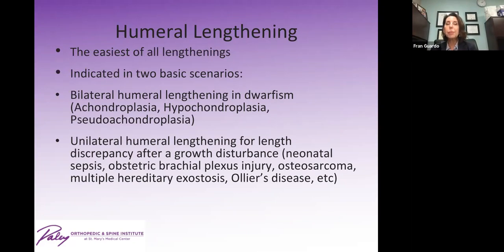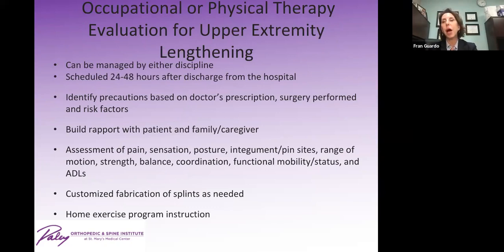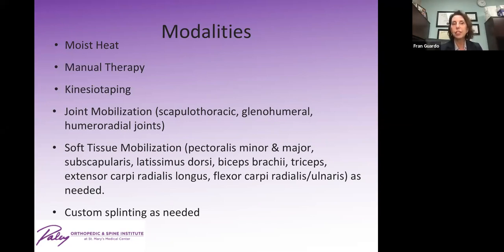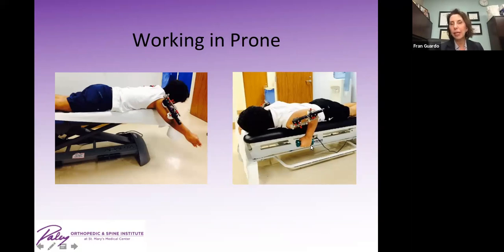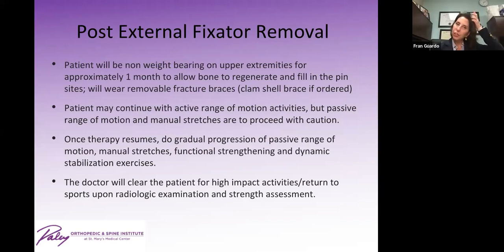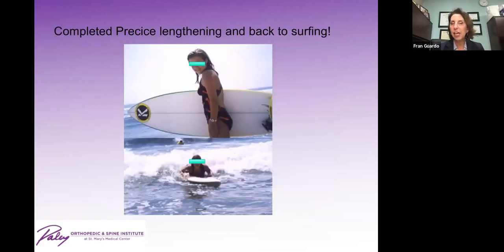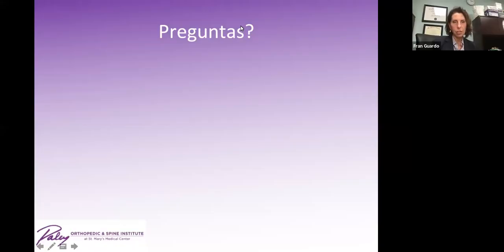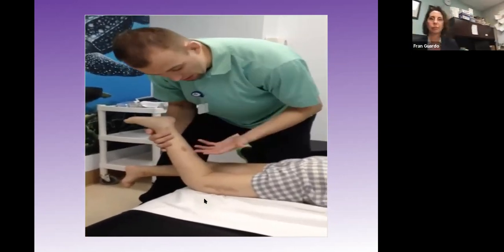Upper Extremity Limb Lengthening Rehabilitation, Frances Guardo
Upper Extremity Limb Lengthening Rehabilitation
Frances Guardo
Rehabilitadora
Paley Orthopedic and Spine Institute
Florida, EEUU